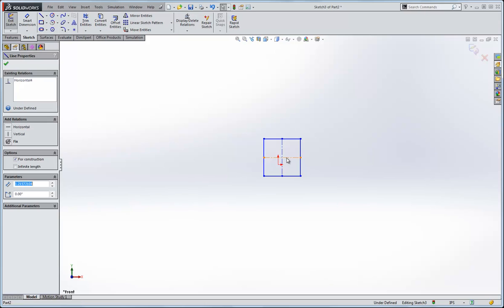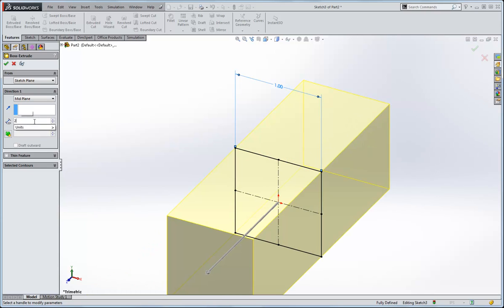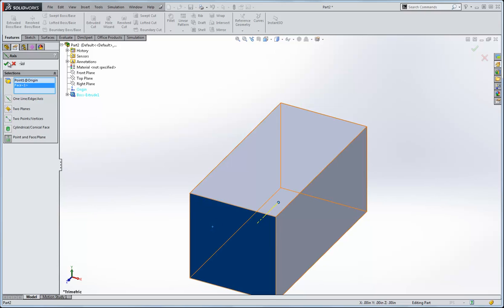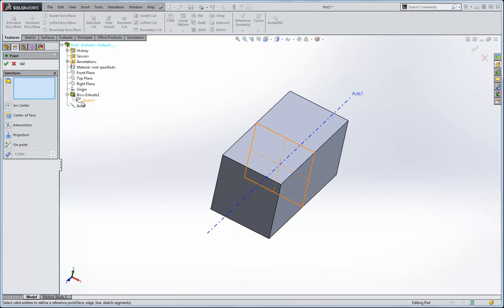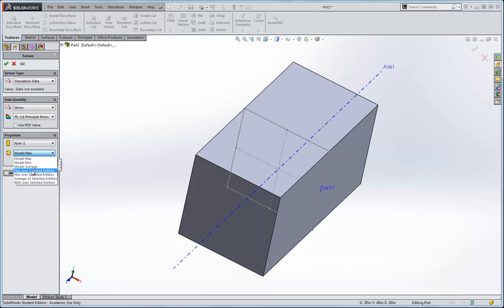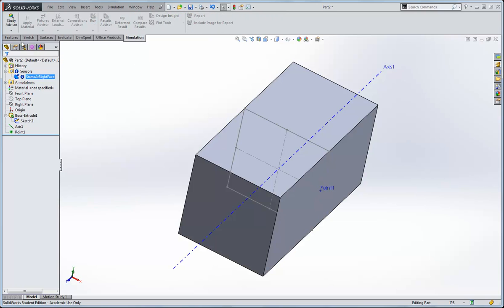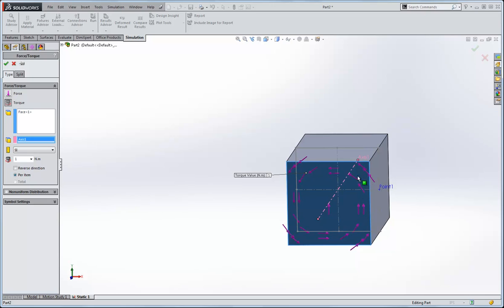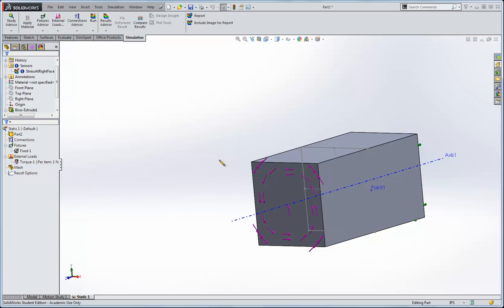Square Rod Torsion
Make a square rod, apply a sensor at the middle of the surface of the rod, draw a center axis and apply a torque.